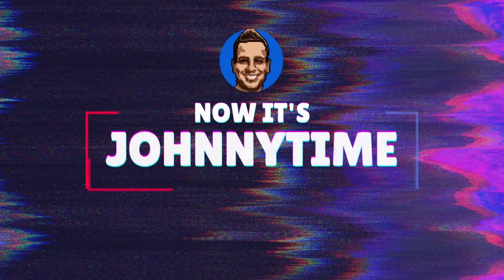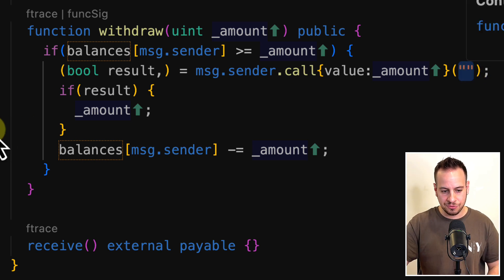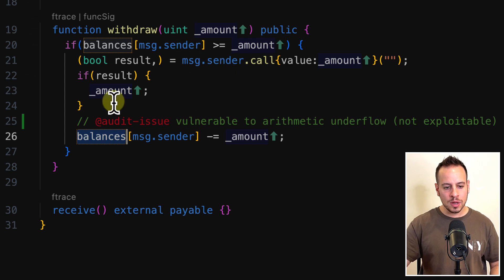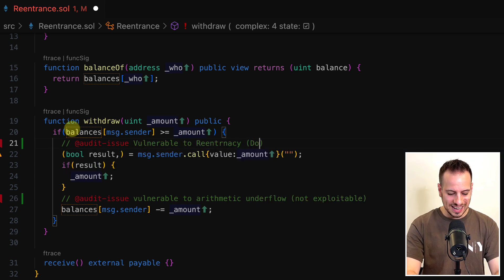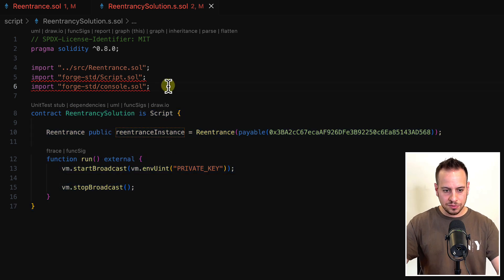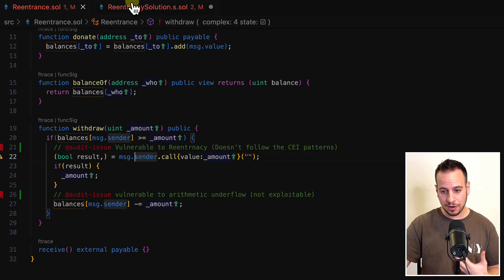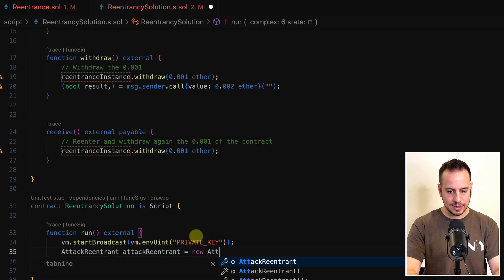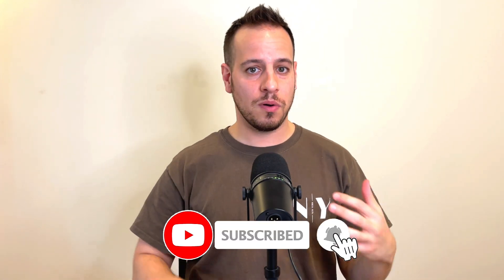Ethernaut CTF Walkthrough with Foundry 2025 | Level 10: ReEntrancy Solution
🚀 Ethernaut 10 ReEntrancy Foundry Solution - 2024 Walkthrough Tutorial 🚀

Welcome back, hackers! 🔒 In today's tutorial, we're diving into the Ethernaut 10 ReEntrancy challenge. Get ready to master the art of exploiting vulnerabilities using Foundry.

📚 Prerequisites 📚

Before we start, make sure you've completed these prerequisites:

- Watch the first video in our series on how to get started with Ethernaut and set up your Foundry environment for tackling challenges:

- Clone the Ethernaut Foundry Solutions Repository on GitHub (don't forget to leave a star 😉):

👨‍💻 Become a Certified Smart Contract Hacker 👩‍💻

If you're looking to turn Smart Contract Hacking into a career, check out our full Smart Contract Hacking Course. Gain in-depth knowledge, practice with hands-on exercises, and receive an official Smart Contract Hacker certificate, use the following discount link:

🎓 Understanding the Challenge:
In Ethernaut 10 - ReEntrancy, our mission is clear: steal all the ETH from the vulnerable contract. We'll analyze the Reentrancy smart contract, understanding its structure and the lurking dangers of Reentrancy attacks in Solidity contracts.

🕵️‍♂️ The Reentrancy Vulnerability Explained:
Dive deep into the mechanics of this vulnerability, where an attacker exploits a contract's state to repeatedly drain its balance.

💡 Preventing Reentrancy Attacks:
The "checks-effects-interactions" pattern is a crucial practice to thwart reentrancy attacks. We'll learn how to secure your contracts against reentrancy exploiters.

🎉 Congratulations! 🥳
By the end of this tutorial, you'll conquer the 10th Ethernaut ReEntrancy challenge!

Timestamps
00:00 Intro
00:55 Reentrancy Challenge Overview
02:00 The Reentrnacy Smart Contract
05:00 Reentrancy Attack Explained
08:25 CEI (Check Effects Interactions) Explained
09:13 Challenge Solution (with Foundry)
18:25 Submitting the Reentrnacy Solution